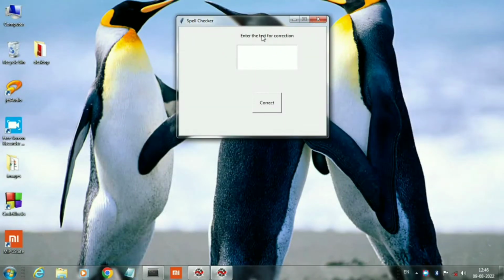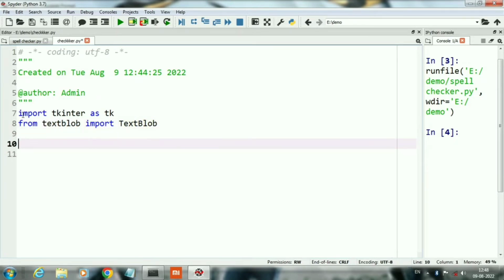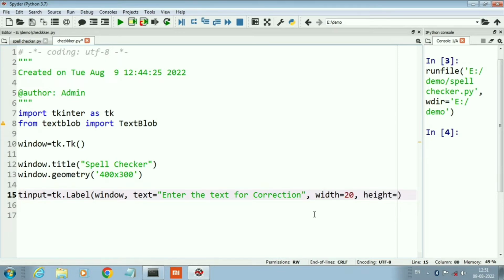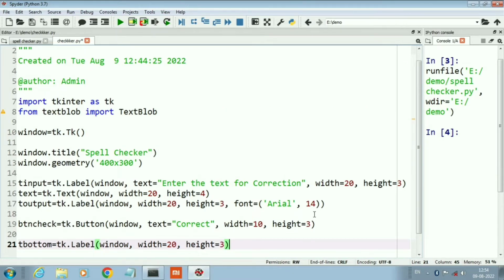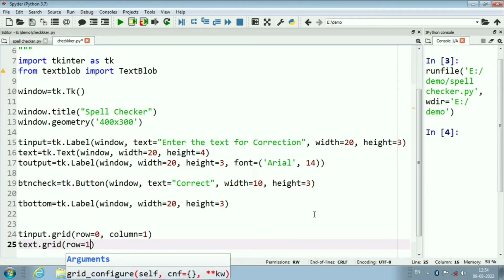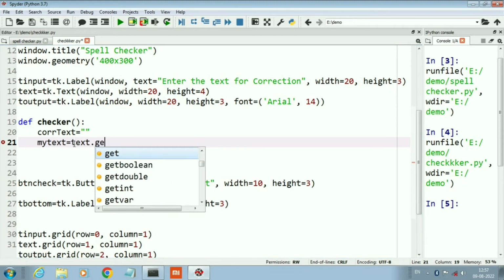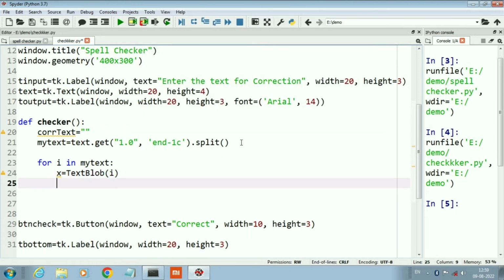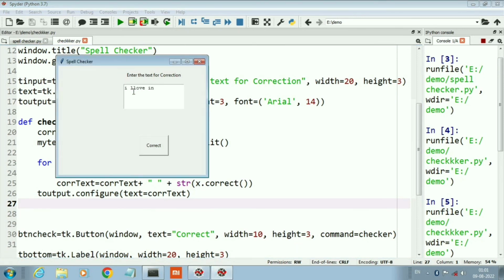Python Spell Checker Program | Spell Checker Program in Python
*Title:-
Spelling Checker and Corrector in Python.